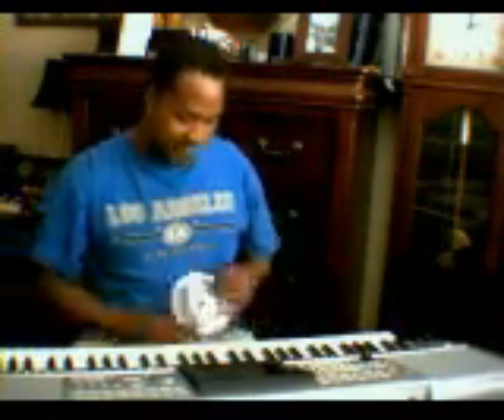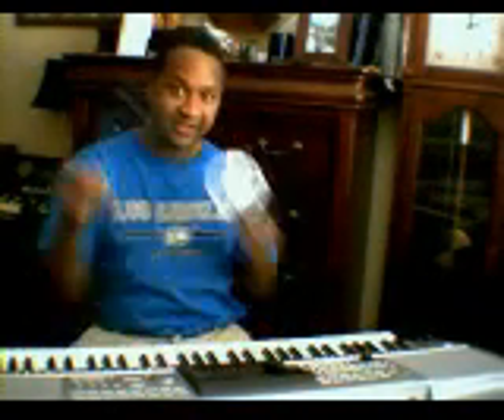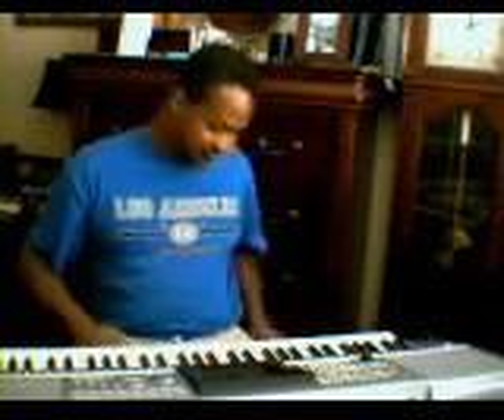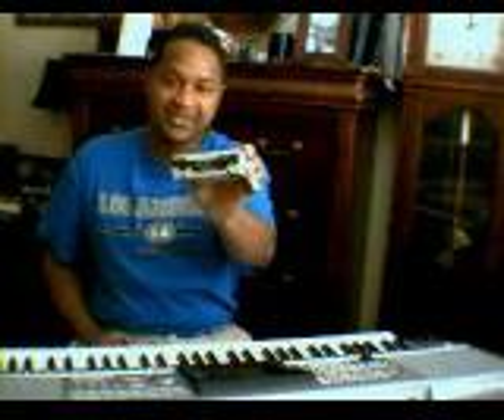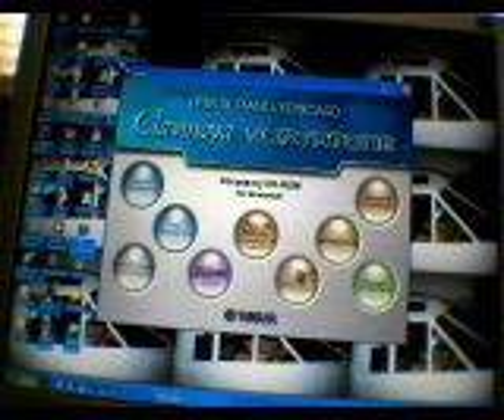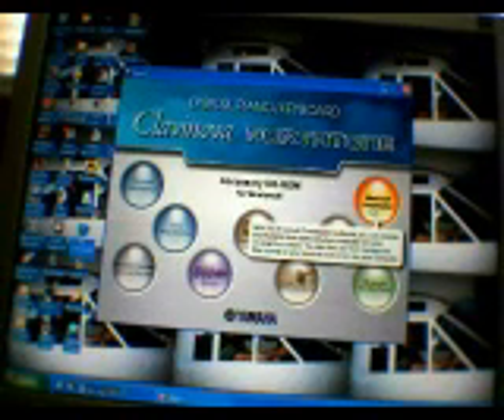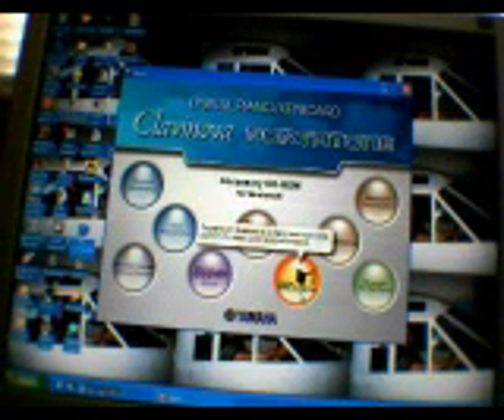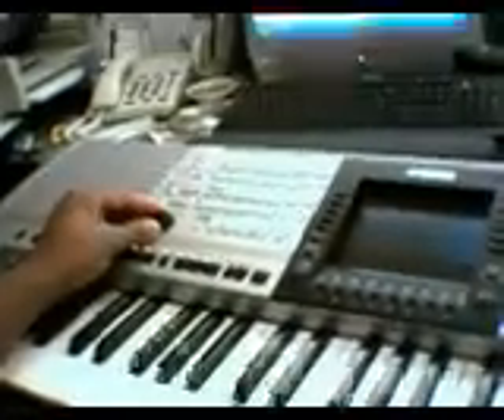Kris Nicholson Shows How To Hook Up Your YAMAHA Keyboard To Computer Using USB Drivers 1.MPG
Kris Nicholson Shows How To Hook Up  Your YAMAHA Keyboard To Computer Using USB Drivers 1